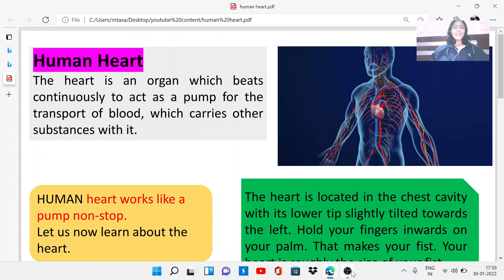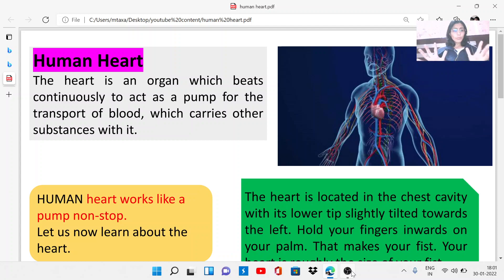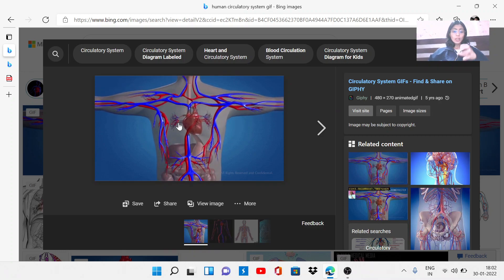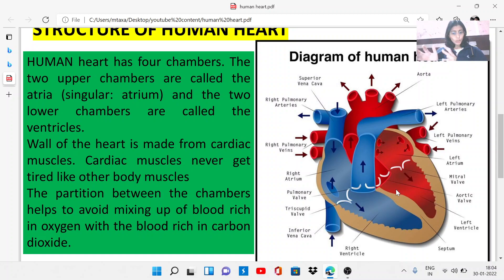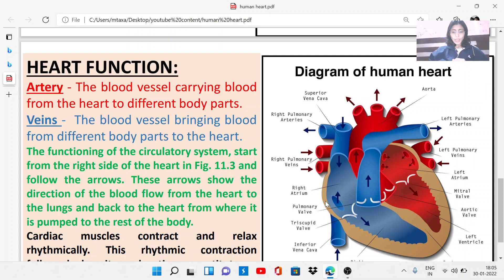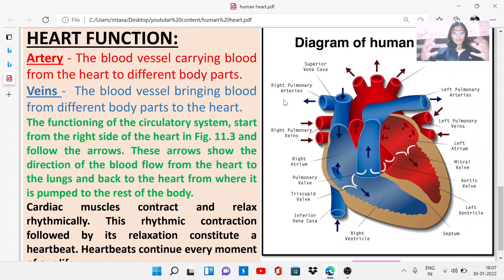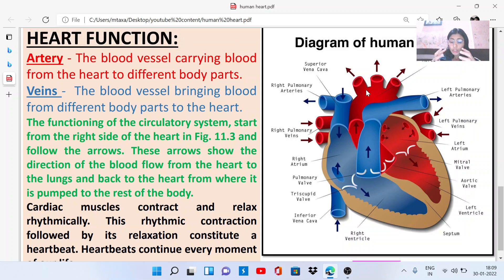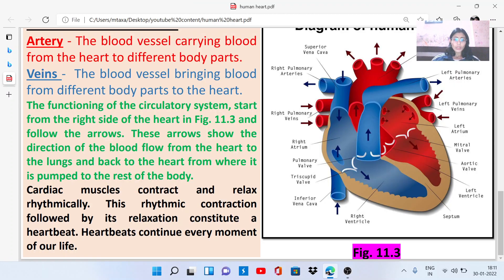HUMAN HEART, STRUCTURE OF HEART, FUNCTION OF HEART, CLASS - 7 & CLASS- 10, SCIENCE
# HUMAN HEART,
# STRUCTURE OF HEART,
# FUNCTION OF HEART,
@ CLASS - 7 & CLASS- 10, SCIENCE